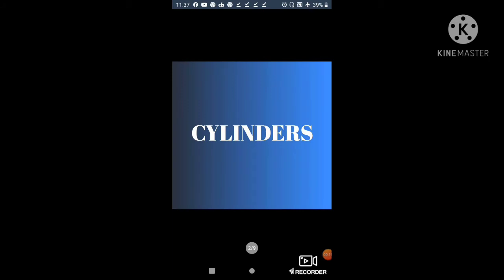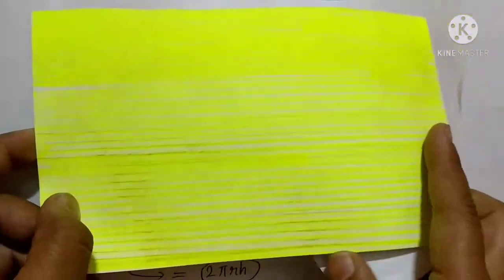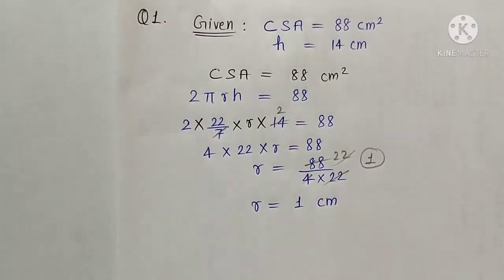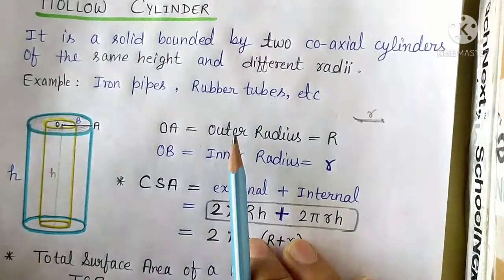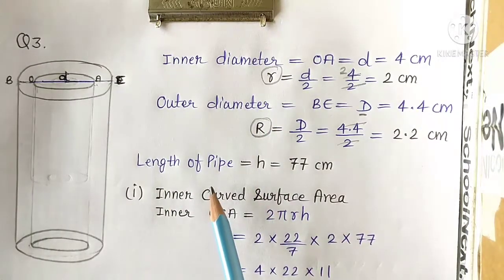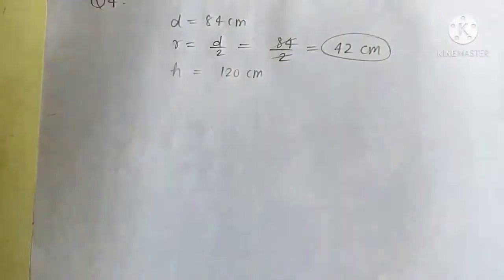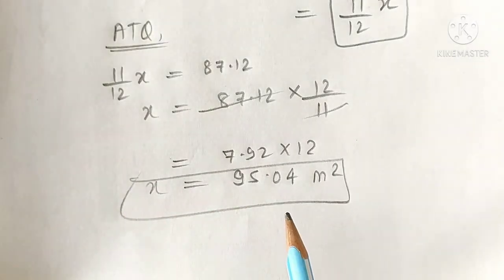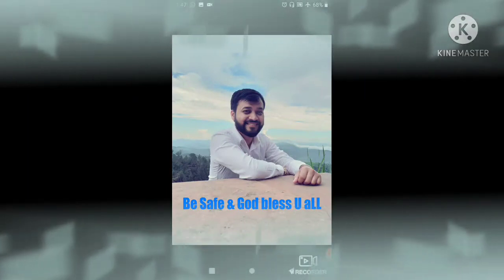Surface area of a Cylinder EXERCISE 13.2 Full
Chapter-13